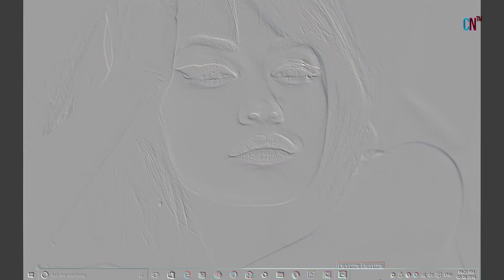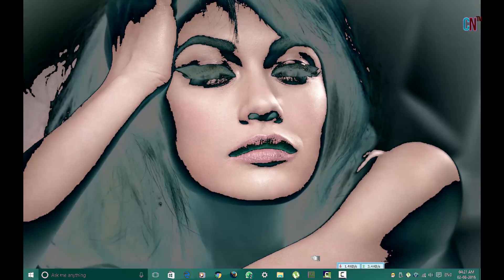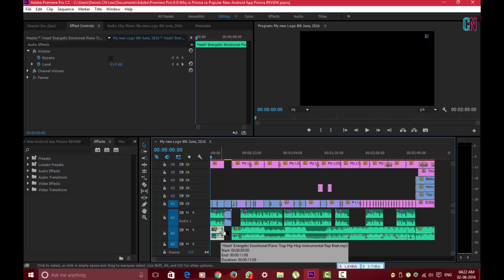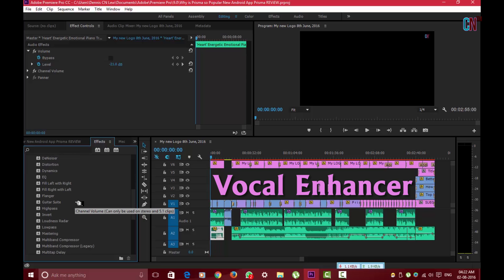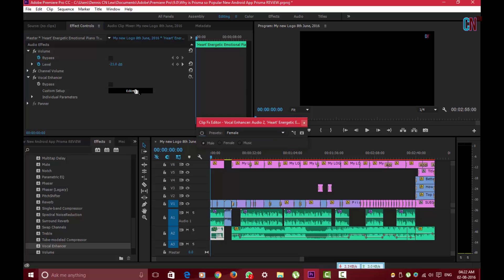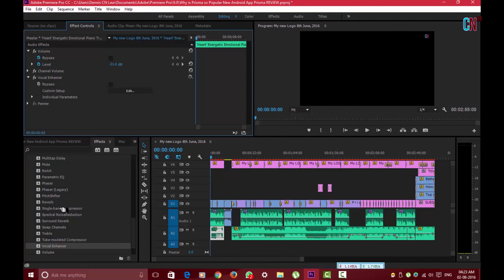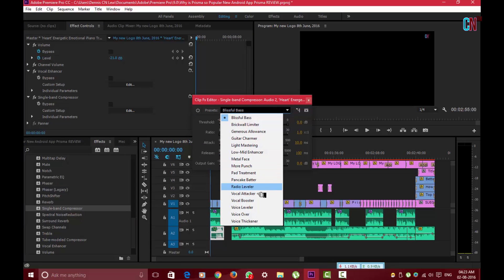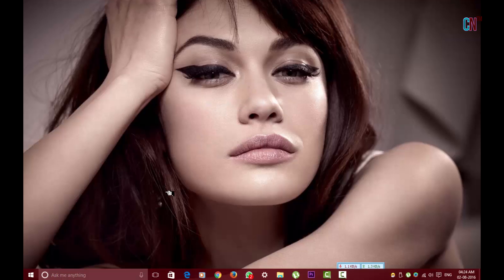How to improve Voiceover Audio Quality in Adobe Premiere Pro (Enhance with Voice Enhancer Effect)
buy Internationally
Huawei P9 Lite ( VNS - L31 ) 4G Smartphone Global Version
Promotion Code:Xmas031 until 15th Dec

Xiaomi Huami AMAZFIT Bip Lite Version Smart Wristwatch
Promotion Code: Xmas025 until 15th Dec

Xiaomi Mijia Smart Shoes 2mm High Elastic Knitting Uppers Fish Bone Bionic Structure TPU Inside Man Sports Shoes

Xiaomi Mi Max 2 4G Phablet  -  GLOBAL VERSION 4GB RAM 64GB ROM

DEAL OF THE DAY

BUY INTERNATIONAL TECH DEVICES & STUFF-

Xiaomi Mi 6 4G Smartphone  -  INTERNATIONAL VERSION 6GB RAM 64GB ROM  PHOTO BLACK
[Snapdragon 835 Splash Resistant DUAL 12.0MP Rear CAMERA's]

Xiaomi Mi 6 4G Smartphone - CERAMIC VERSION 6GB RAM 128GB ROM [BLACK]

Xiaomi Mi5S Plus 4G Phablet [64GB ROM]  -  INTERNATIONAL VERSION
MIUI 8 5.7 inch Qualcomm Snapdragon 821

Xiaomi Mi5s Plus 4G Phablet  -  GOLDEN
[2.35GHz 6GB RAM 128GB ROM]

In this YouTube Edition Video for  beginners, if need be and through Adobe Premiere Pro, you can checkout how to Boost 0r Improve on your VoiceOvers. There are other methods & softwares too which maybe used but in this Video let us stick to the in-built methods within Adobe Premiere Pro. These 2 processes adds a bit of body & teXture to your voice so you can use them if required 0r needed

YouTuber Edition
YouTube Beginners
How to enhance Voiceover
How to Boost Voiceover
YouTube beginner tips
How to Improve Voiceover Sound Quality
How to improve Voiceover Audio Quality
How to Improve Voice from microphone
Sound Editing to Improve Voiceover Quality
New YouTubers Edition
Youtube newbies
Fresh Youtubers Tutorials
Improve Voiceover Quality
Tips & Tutorials
Tips & Tricks